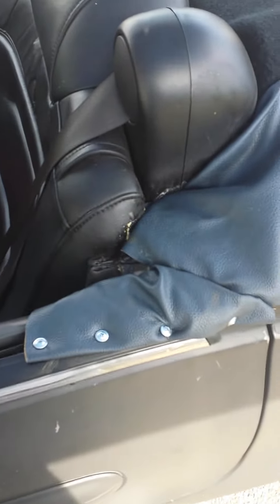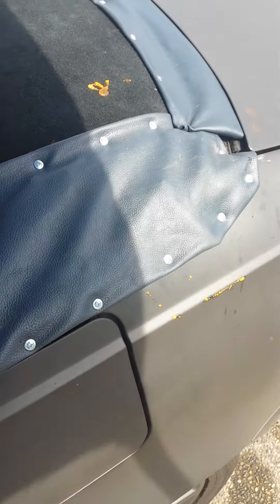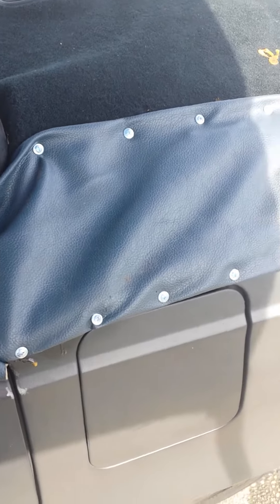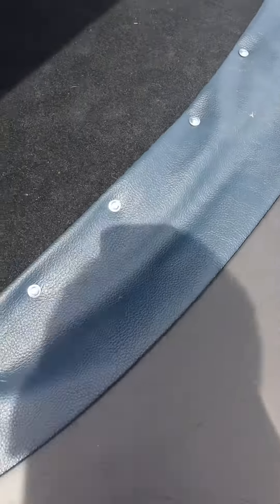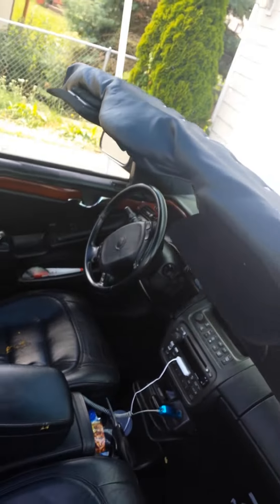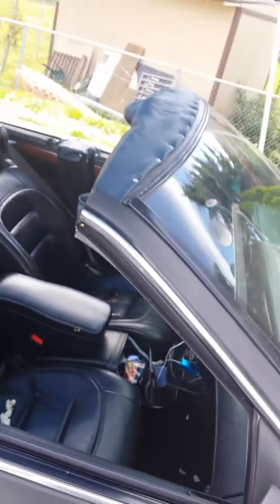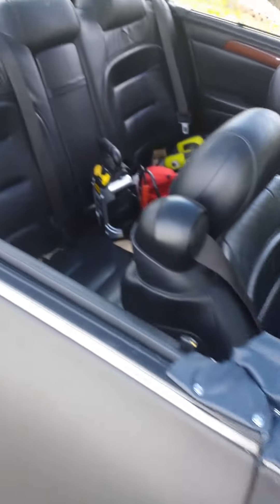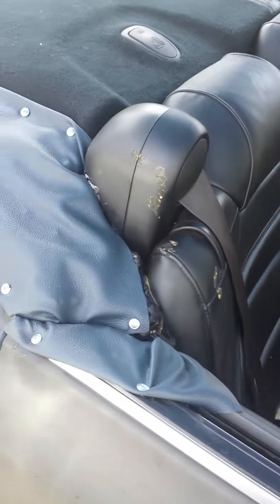Cadillac Deville chop top